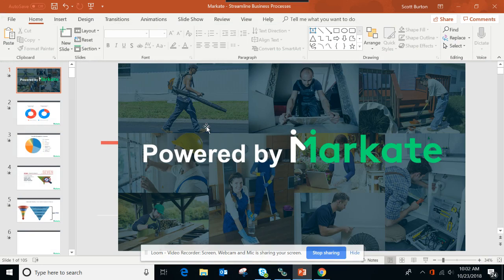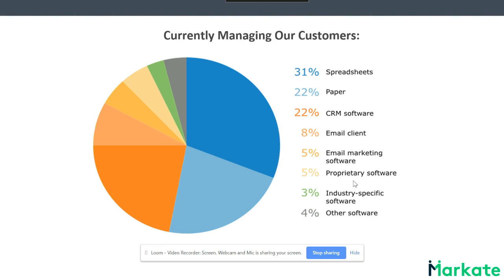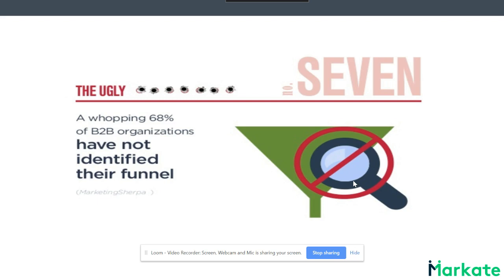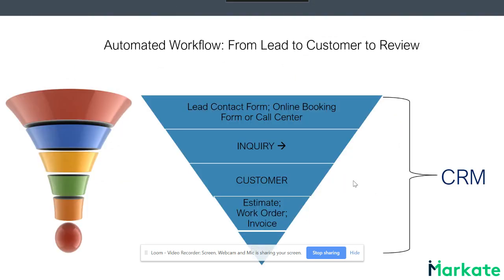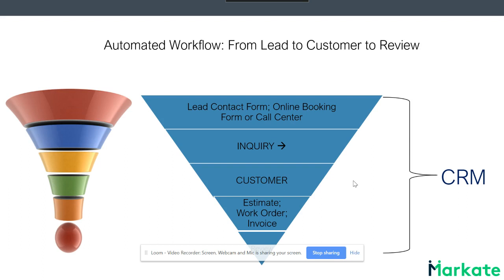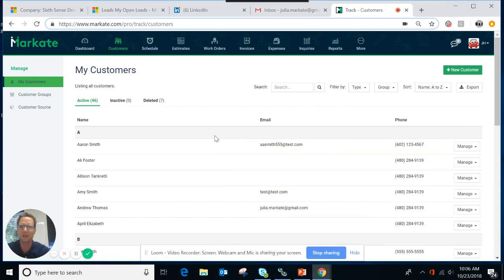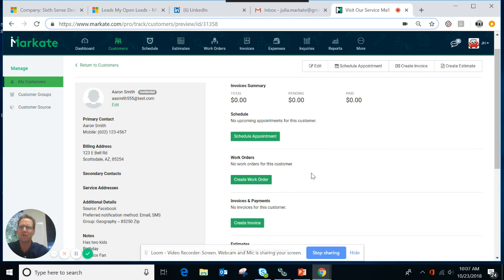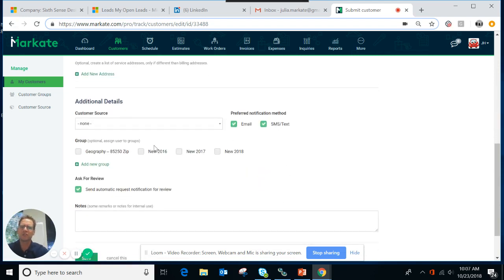CRM Features of Markate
Scott Burton talks about how Markate can help you manage your customers and help you build better customer relationships